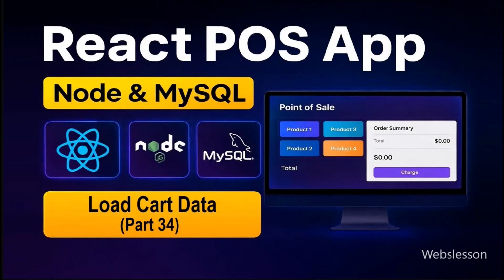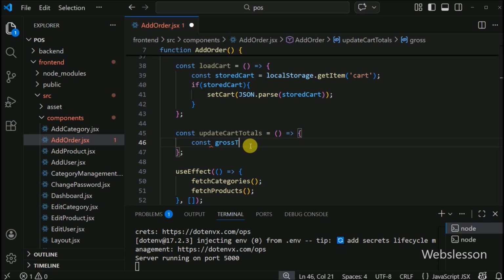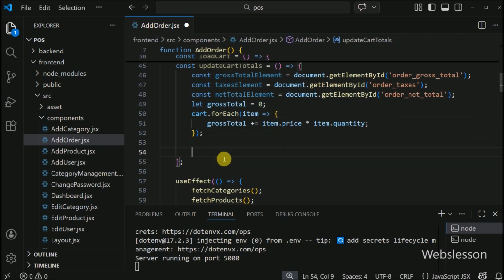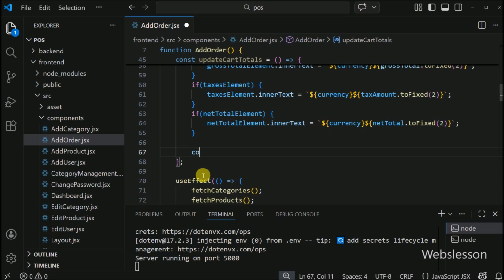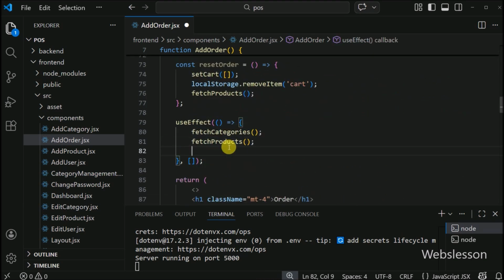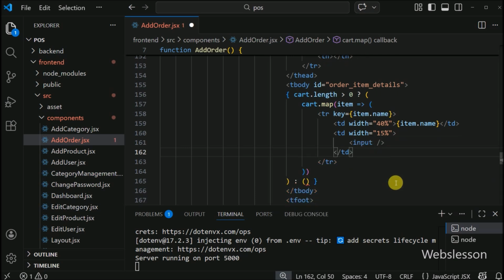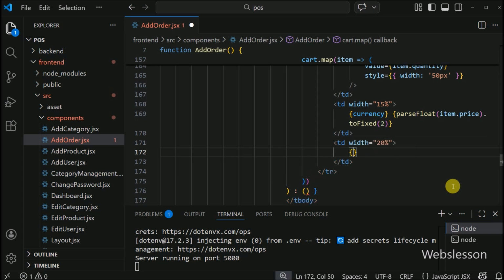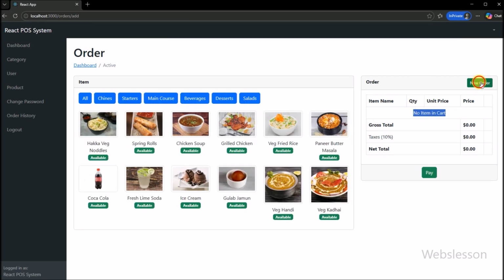React POS App - Load Cart Data (Part 34)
In Part 34 of the React POS App series, we focus on how to load cart data on page load and display saved order items inside the cart automatically. This lesson is an important step in building a complete React POS System because it improves user experience by restoring cart data from browser storage and updating totals instantly.

You will learn how to create a load cart function using localStorage, convert saved JSON data back into objects, and store it inside the React state. We also build a function to calculate gross total, tax amount, and net total, then update the values on the screen with proper currency formatting. Along with that, we disable the order button when the cart is empty and create a reset order function to clear cart data and refresh products for a new order.

This tutorial also covers how to render cart items in a table, show product name, quantity, unit price, item total, and display a message when no items exist in the cart. If you are building a React JS POS System, Point of Sale React JS project, or a React Node.js MySQL project, this video will help you understand practical cart state management in a real-world application.

This series is great for beginners and developers who want to build a full stack POS system using React, Node.js, Express, and MySQL.